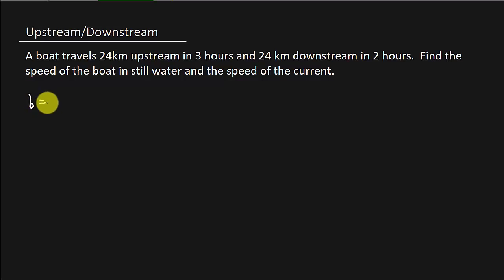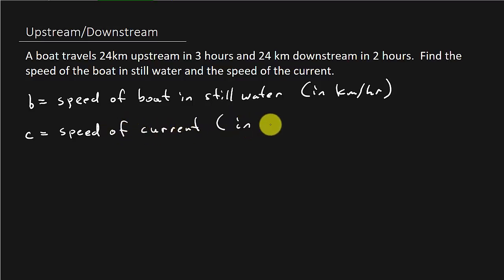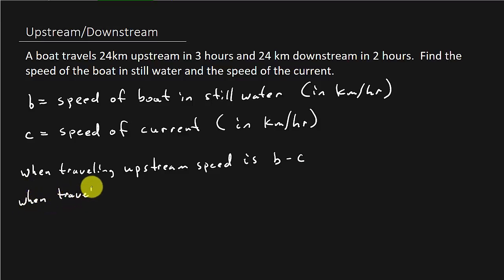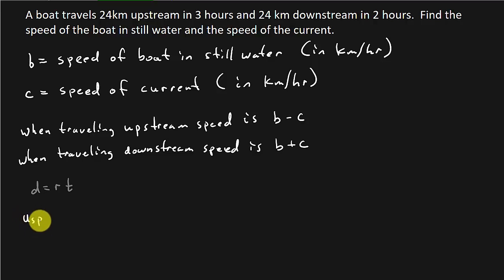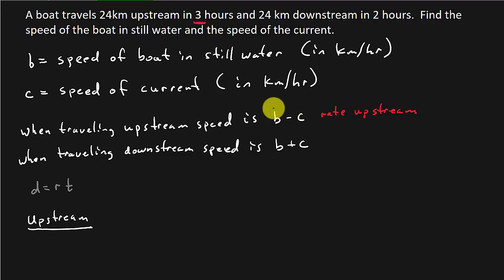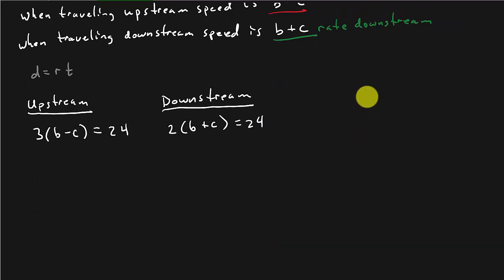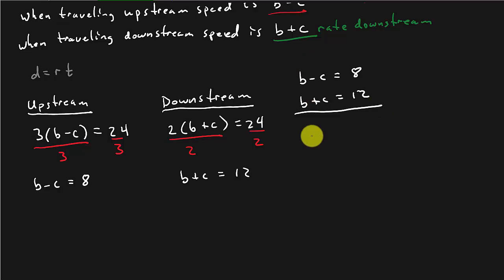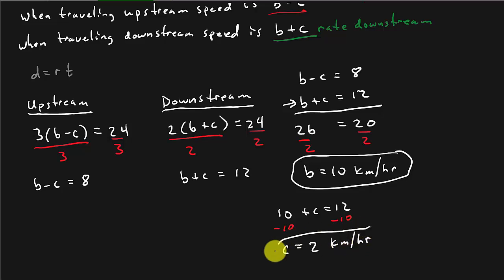Find Speed of Boat And Current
A boat travels 24 km upstream in 3 hours and 24 km downstream in 2 hours.  Find the speed of the boat in still water and the speed of the current.